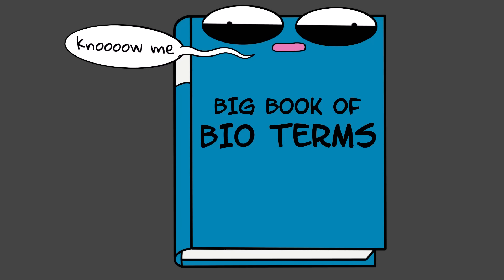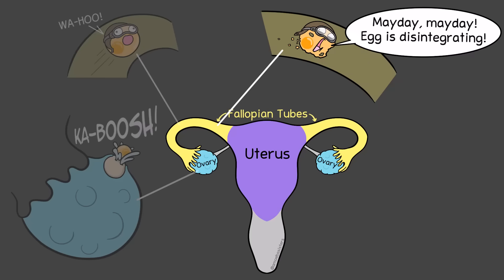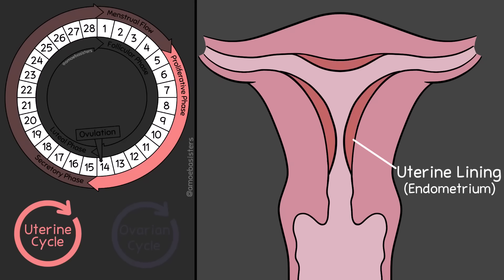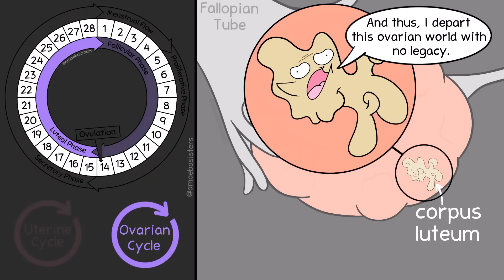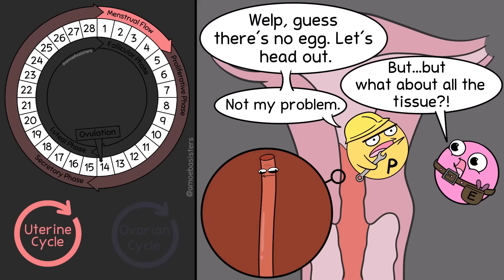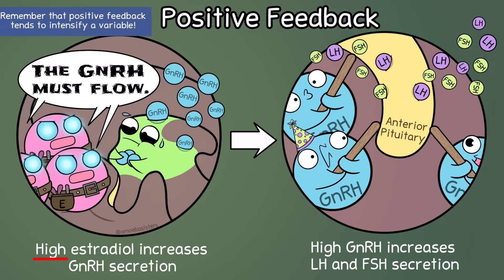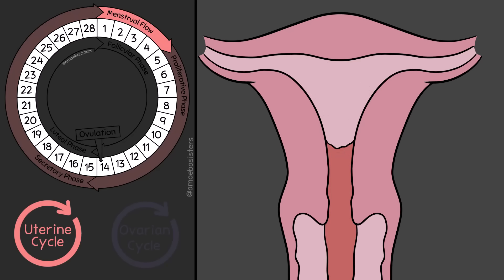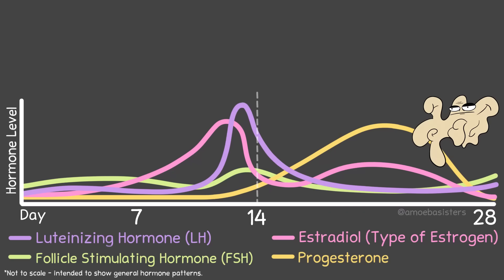Menstrual Cycle Walkthrough: Phases & Hormonal Regulation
In this menstrual cycle video, explore the ovarian cycle and uterine cycle with the Amoeba Sisters! This video will walk through major events in phases of the ovarian cycle (follicular phase and luteal phase) and phases of the uterine phase (menstrual flow, proliferative phase, and secretory phase). Then, this video will discuss general hormonal regulation of the menstrual cycle with hormones GnRH, FSH, LH, estradiol, and progesterone. Video also briefly mentions examples of negative feedback and positive feedback in the menstrual cycle.

Table of Contents:
00:00 Intro
0:32 Menstrual Cycle Characteristics
1:29 Female Reproductive Structures
2:13 Ovarian Cycle and Uterine Cycle Walkthrough
5:25 Hormonal Control Walkthrough
10:22 Negative and Positive Feedback
10:50 Hormone Levels Chart
FACTUAL REFERENCES:

BAERWALD, A. R., and R. A. PIERSON. “Endometrial Development in Association with Ovarian Follicular Waves during the Menstrual Cycle.” Ultrasound in Obstetrics & Gynecology : The Official Journal of the International Society of Ultrasound in Obstetrics and Gynecology, vol. 24, no. 4, 1 Sept. 2004, pp. 453–460,

Betts, J. Gordon, et al. “Anatomy and Physiology of the Ovarian Reproductive System.” Anatomy and Physiology 2e, OpenStax, 20 Apr. 2022,

Clark, Mary Ann, et al. “43.4 Hormonal Control of Human Reproduction - Biology 2e | OpenStax.” Openstax.org, 28 Mar. 2018,

Dr. Hala Bastawros, M. D. “Hormones of the Menstrual Cycle.” Iastate.pressbooks.pub, 12 Dec. 2023, iastate.pressbooks.pub/humanreproduction/chapter/female-hormones-on-menstrual-cycle/.

Duncan, W Colin. “The Inadequate Corpus Luteum.” Reproduction and Fertility, vol. 2, no. 1, 26 Feb. 2021, pp. C1–C7,

Hall, John E., and Michael E. Hall. Guyton and Hall Textbook of Medical Physiology. 13th ed., Elsevier, 2011.

Kerin, J. “Ovulation Detection in the Human.” Clinical Reproduction and Fertility, vol. 1, no. 1, 1 Mar. 1982, pp. 27–54, pubmed.ncbi.nlm.nih.gov/6821195/.

Magon, Navneet, and Pratap Kumar. “Hormones in Pregnancy.” Nigerian Medical Journal, vol. 53, no. 4, 2012, p. 179,

McCance, Kathryn, and Sue Huether. Pathophysiology: The Biologic Basis for Disease in Adults and Children. 8th ed., St. Louis, Missouri, Elsevier, 2019.

Thiyagarajan, Dhanalakshmi K, et al. “Physiology, Menstrual Cycle.” National Library of Medicine, StatPearls Publishing, 24 Oct. 2022,

White, Bruce, et al. Endocrine and Reproductive Physiology E-Book. Elsevier Health Sciences, 5 Oct. 2018.

FURTHER READING SUGGESTIONS:

There are so many details to explore beyond this general video! For example: what about inhibin? Why are the LH and FSH *levels* not identical in that early follicular phase? And how does the mature follicle get selected?

You can start here!